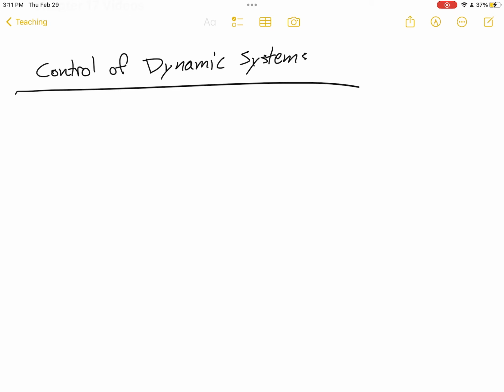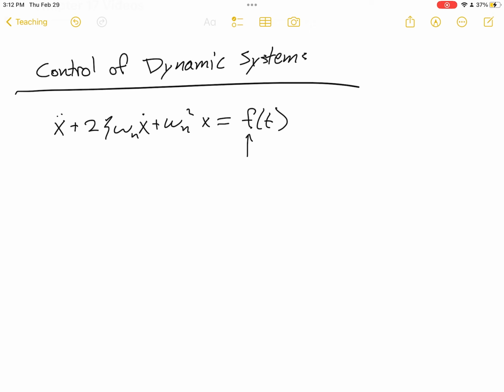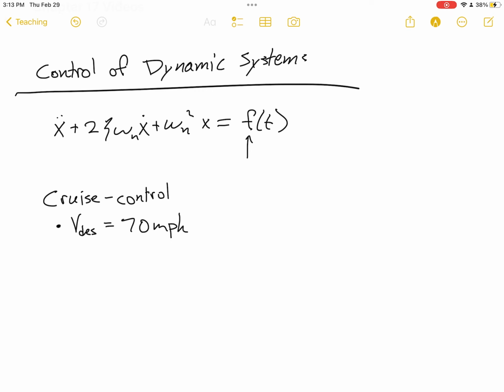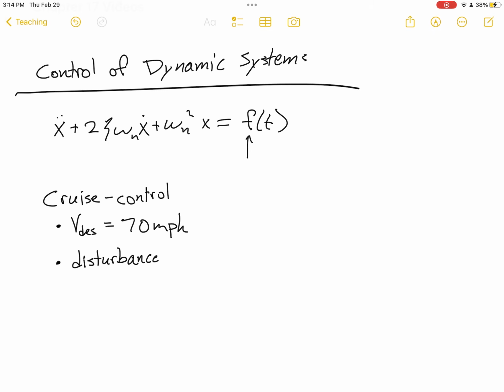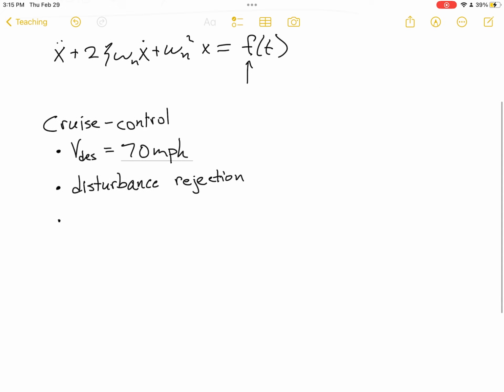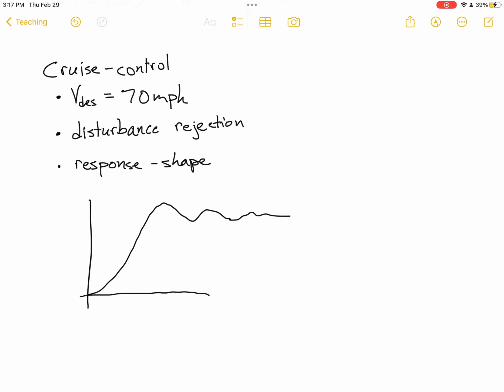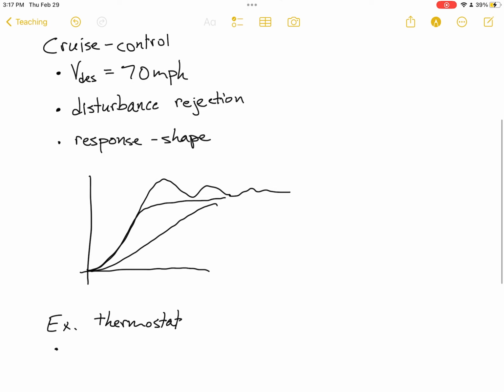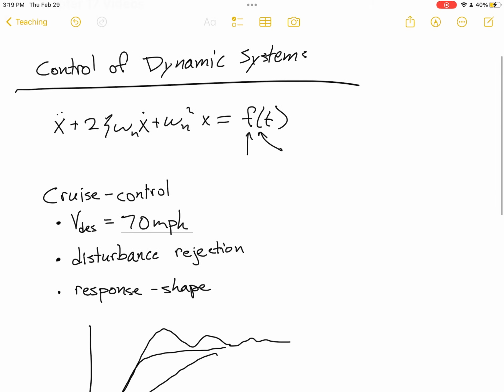L17.1 Introduction to Controls